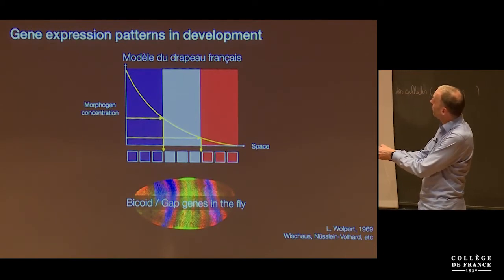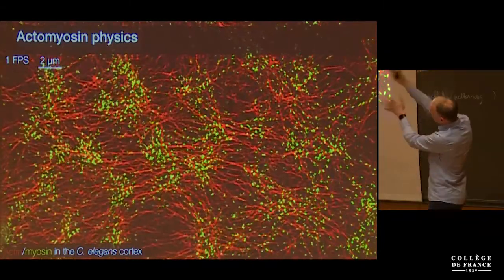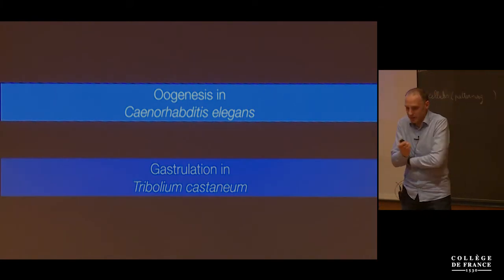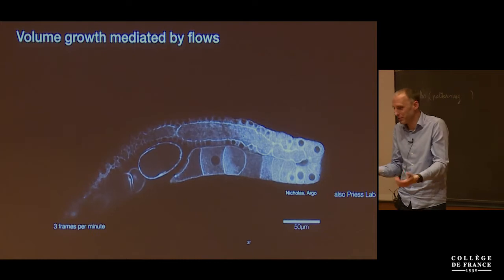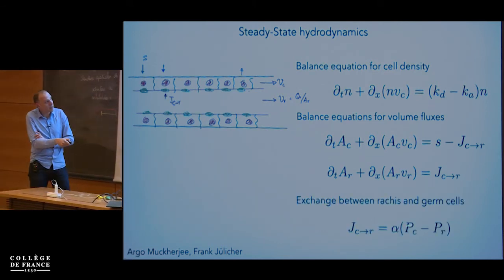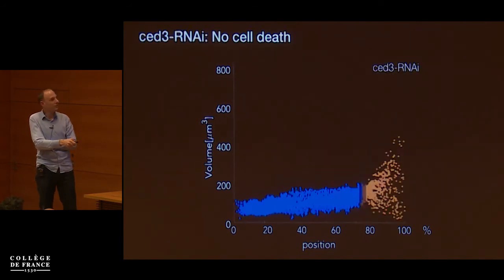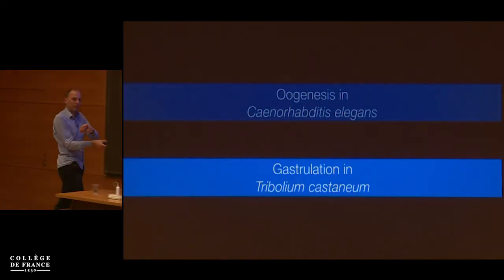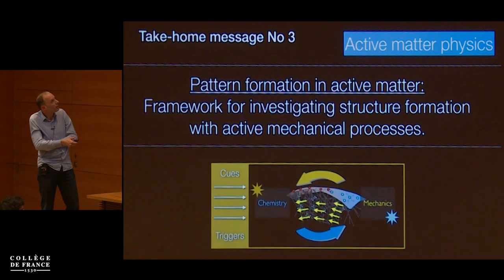Physique des tissus biologiques (2) - Jean-François Joanny (2019-2020)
Enseignement 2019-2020 : Physique des tissus biologiques
Séminaire du lundi 3 février 2020 : Life and Death in the Gonad

Intervenant(s) : Stephan Grill, Max Planck Institute for Cell Biology and Genetics Dresden